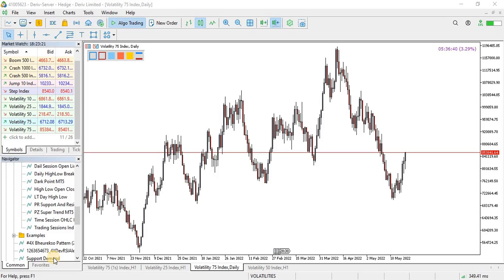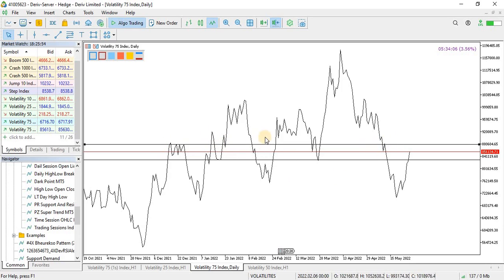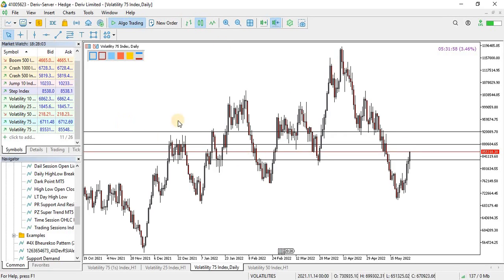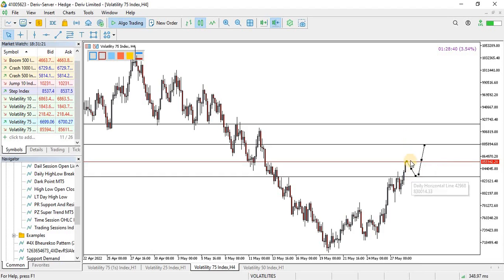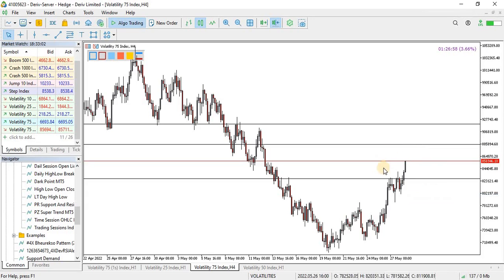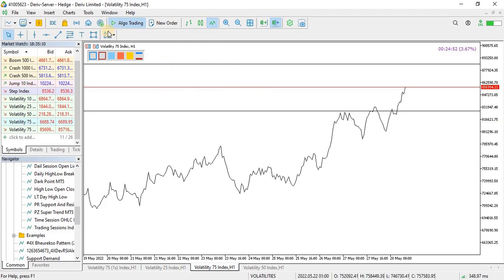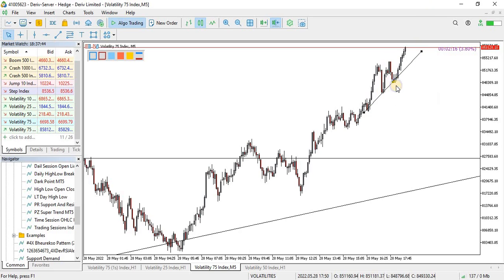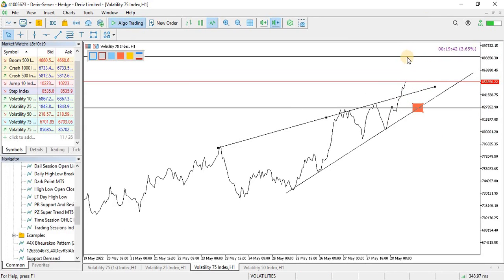V75 analysis made easy